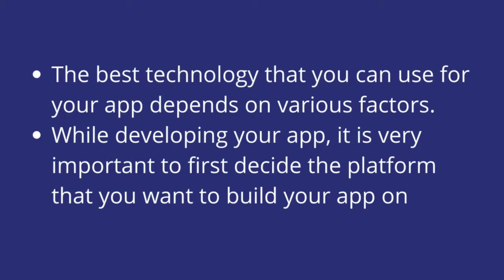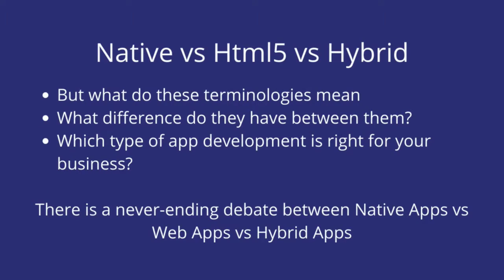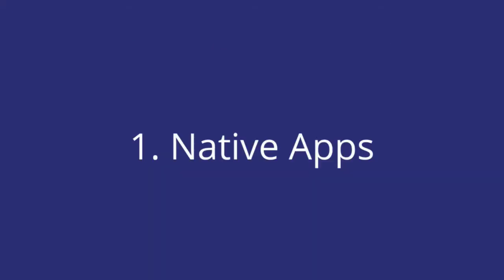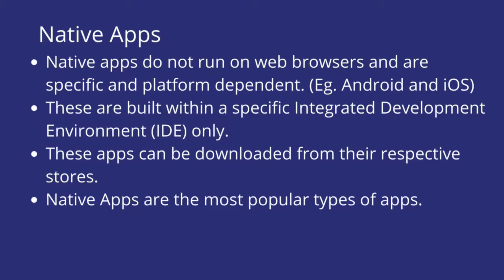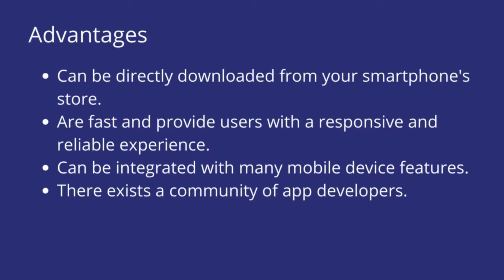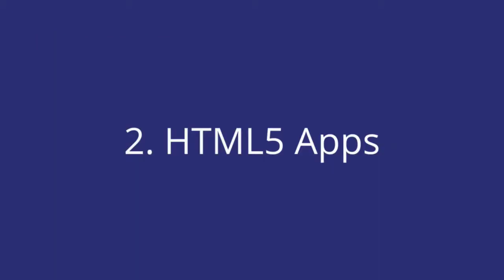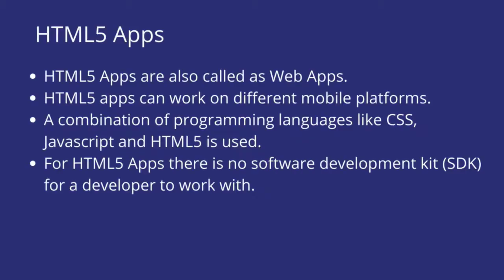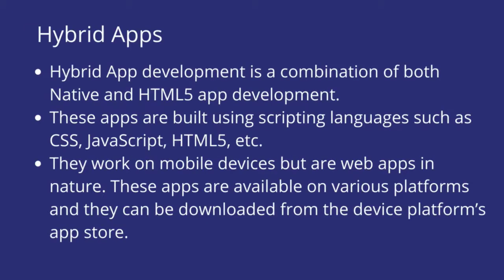Mobile App Development: Native vs. Hybrid vs. HTML5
Read an amazing book called: Love, Empathy, and Project Management

While developing your app, it is very important to first decide the platform that you want to build your app on. You must have heard terminologies related to app development such as native apps, hybrid apps, web apps, etc.

But what do these terminologies mean and what difference do they have between them? Which type of app development is right for your business?

There is a never-ending debate between Native Apps vs Web Apps vs Hybrid Apps, without a clear winner. This is because each one of them has its own pros and cons.